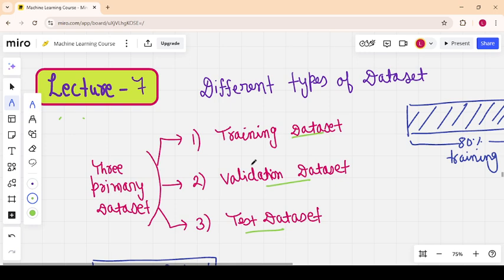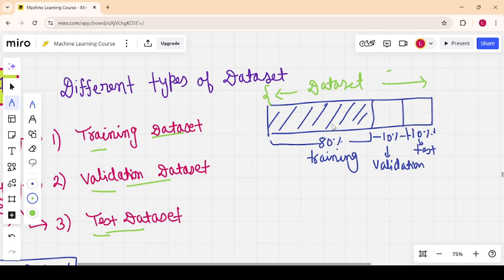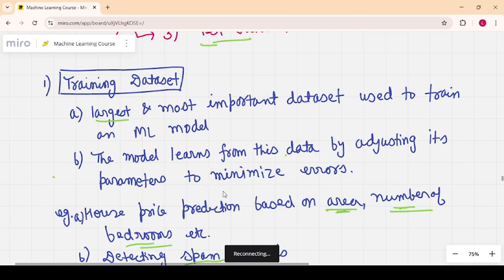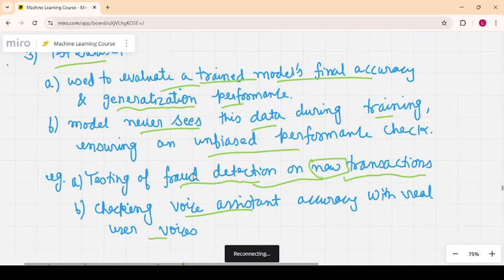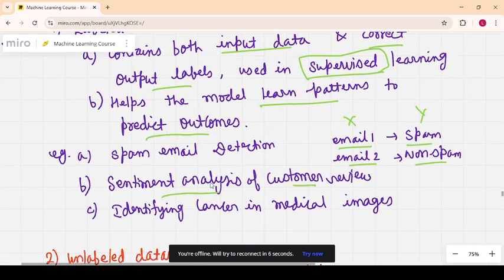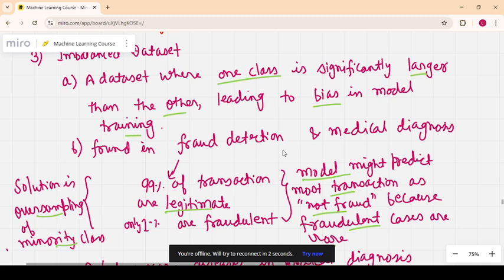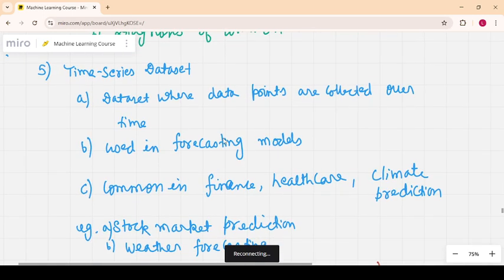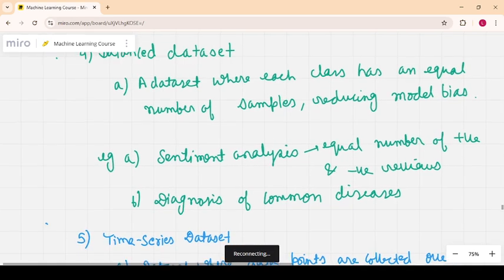Lecture 7 : Types of Datasets in Machine Learning | Real-Life Examples Explained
📌 Understanding Different Types of Datasets in Machine Learning with Real-World Examples!

Want to master Machine Learning? 🤖 Understanding different types of datasets is crucial for training powerful ML models! In this video, we break down essential datasets used in AI, Deep Learning, and Data Science, with real-life applications in finance, healthcare, e-commerce, and more!

💡 What You’ll Learn in This Video:
✅ What are Training, Validation, and Test Datasets?
✅ Labeled vs. Unlabeled Data – Supervised vs. Unsupervised Learning
✅ Imbalanced vs. Balanced Datasets – Handling bias in ML
✅ Time-Series Data – Used in stock market prediction 📈
✅ Synthetic & Open Datasets – Why AI uses artificially generated data

📧 Spam Email Detection (Labeled Dataset)
🏥 Medical Diagnosis (Imbalanced Dataset)
🚗 Self-Driving Cars (Synthetic Dataset)
📜 Stock Market Prediction (Time-Series Dataset)
🎮 AI in Gaming (Test Dataset for Performance Evaluation)